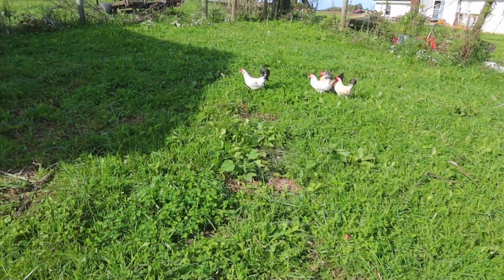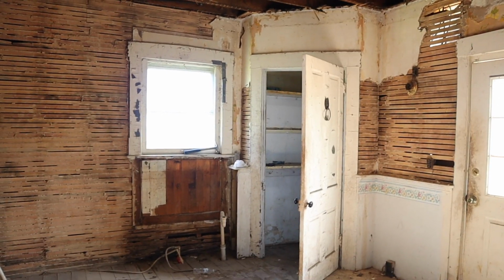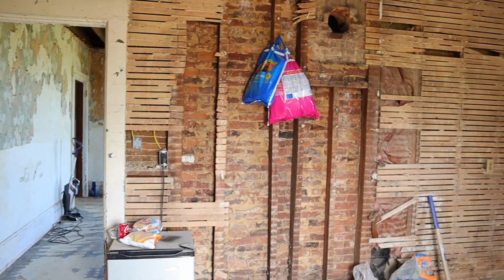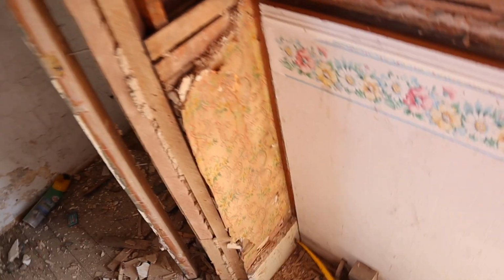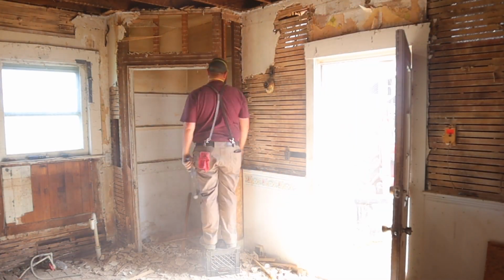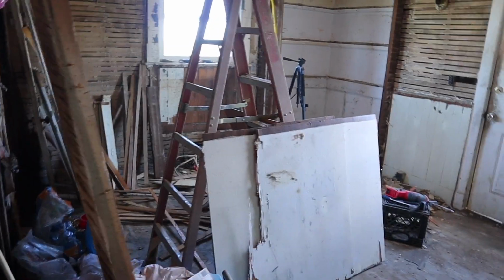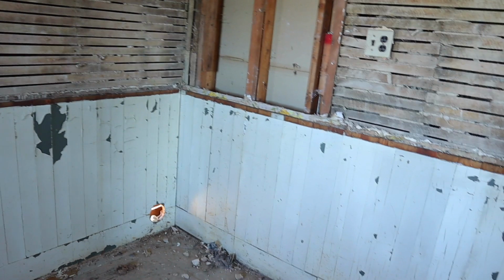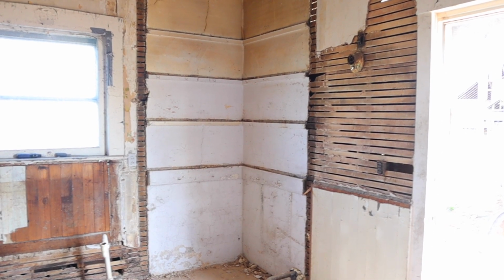Farmhouse Renovation Day In The Life | Tearing Out Pantry | Removing Paneling | New Farm Animals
Tearing out the pantry, removing paneling, introducing our newest farm animals, and picking up a bull.